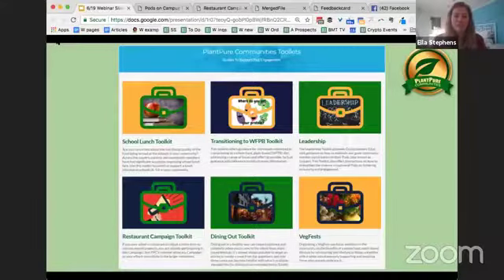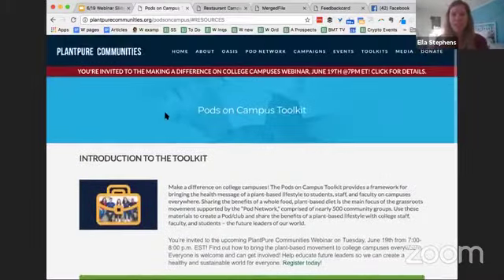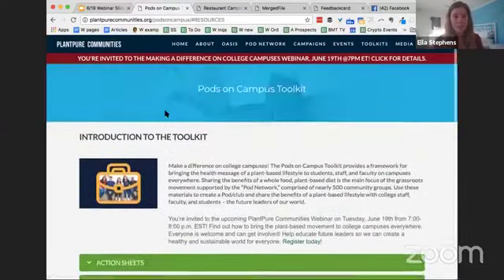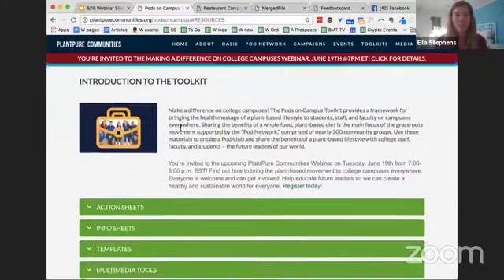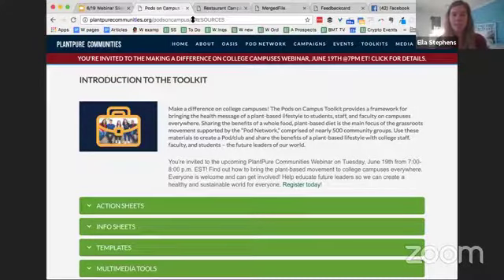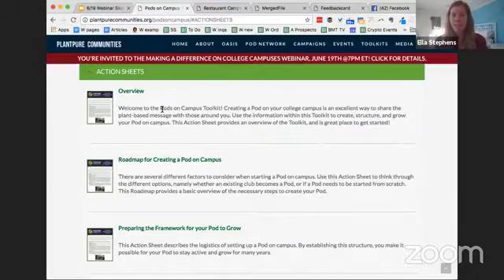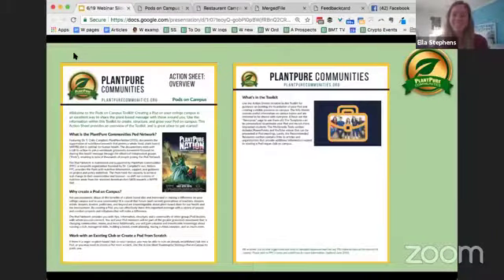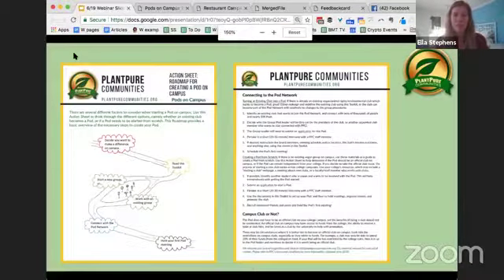Overview of the Pods on Campus Toolkit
This clip was taken from the PlantPure Communities Making a Difference on College Campuses Webinar.
Watch this video to hear about:
- The purpose of the Toolkit
- How students, college faculty, community Pods, and others, can get involved with Pods on Campus
- Action Sheet: Overview
- Action Sheet: Roadmap for Creating a Pod on Campus